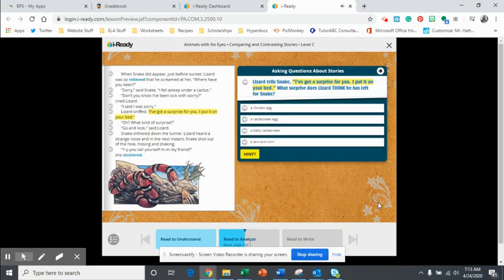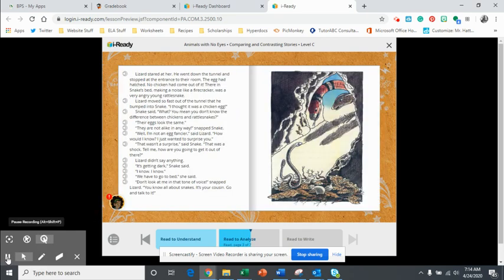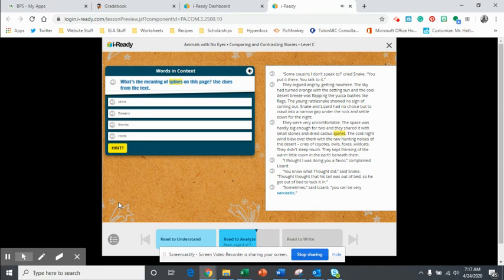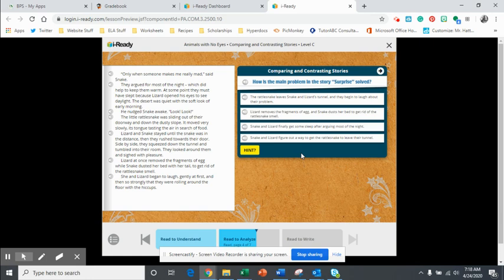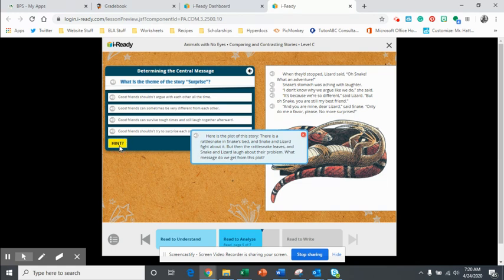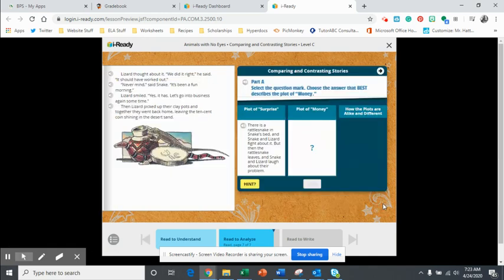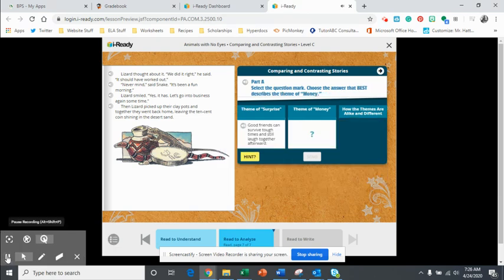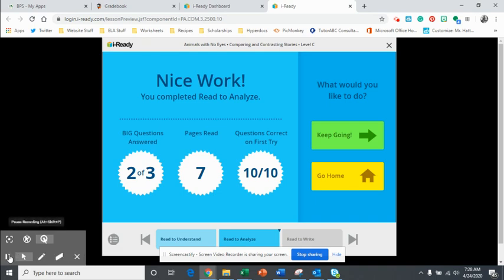Close Read: Compare and Contrast 2 Stories P2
Here is part 2 of Comparing and Contrasting 2 Texts